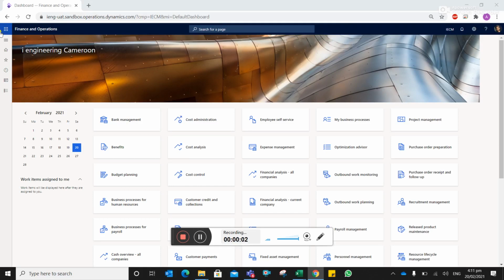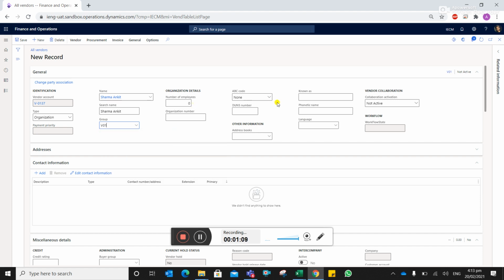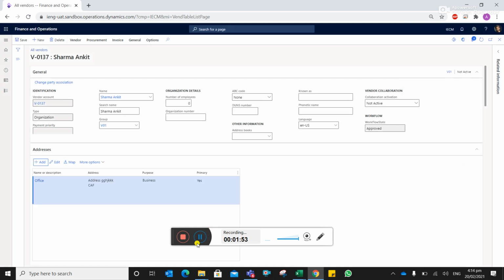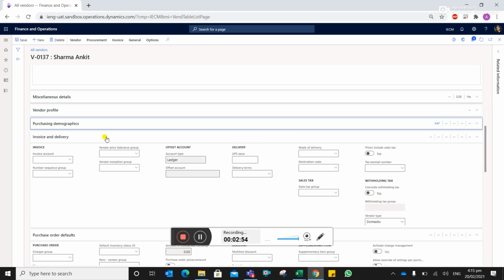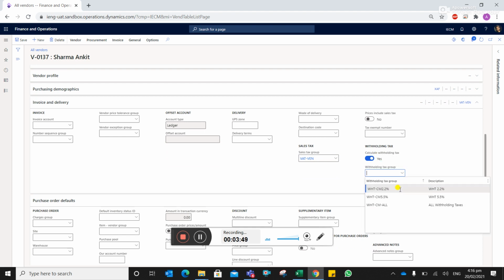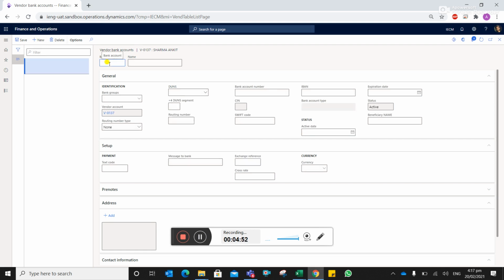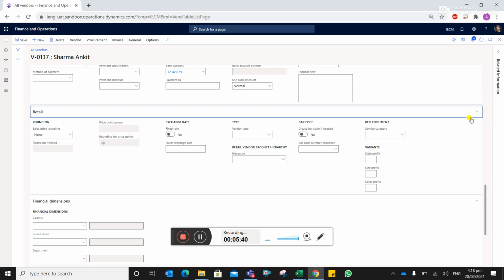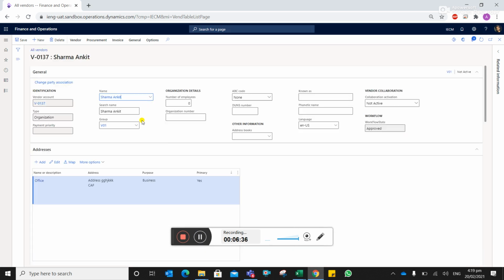AP2 Creation of Vendor Code